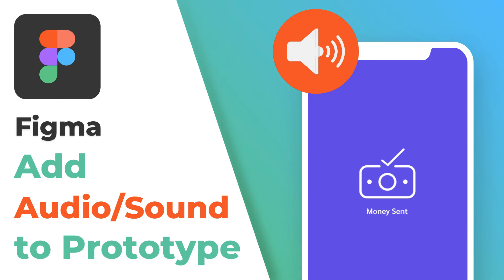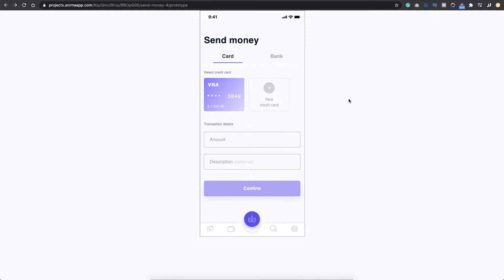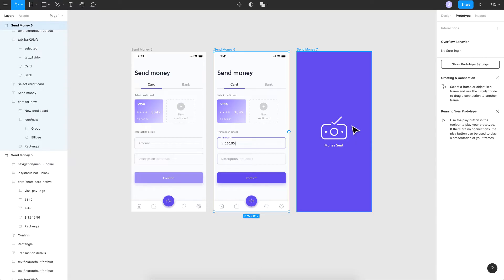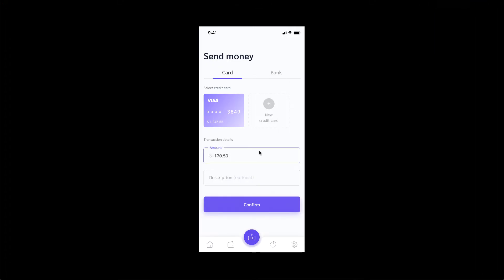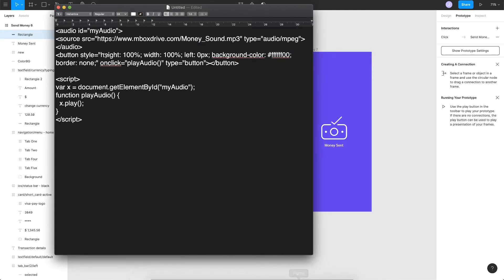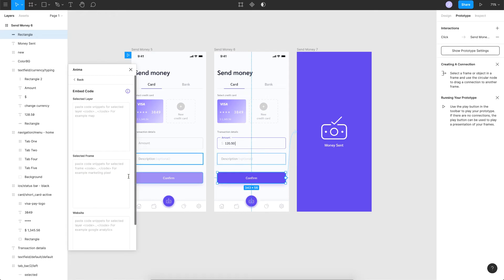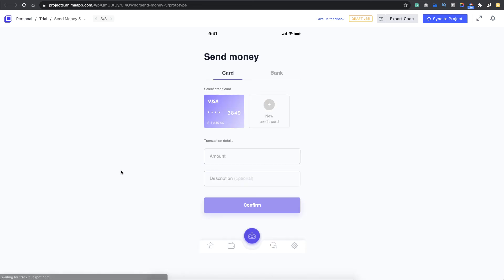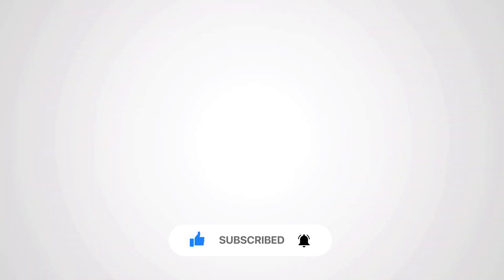How to Add Audio/Sound to in Figma | Embed Audio in Prototype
How to Add Audio/Sound to in Figma | Embed Audio in Prototype. Currently, as of October 2020, there is no feature in Figma nor a direct feature in Anima to do this. However, I found a small workaround to achieve this using Anima, and here goes the tutorial for the same.

⏱️Timestamps:
0:00 - Intro
0:36 - Demo
1:02 - Getting Started
2:04 - Adding the Audio
3:44 - Final Output